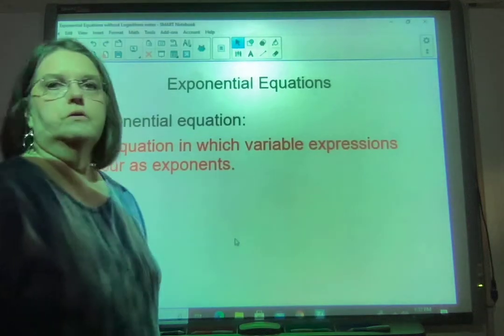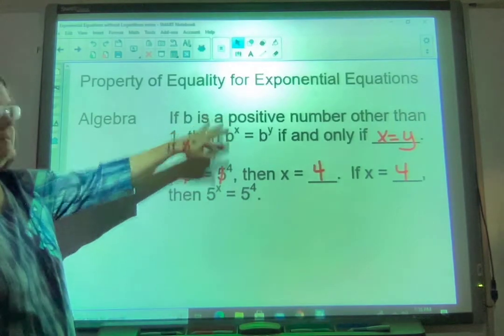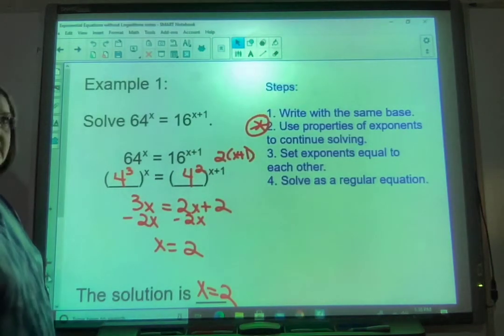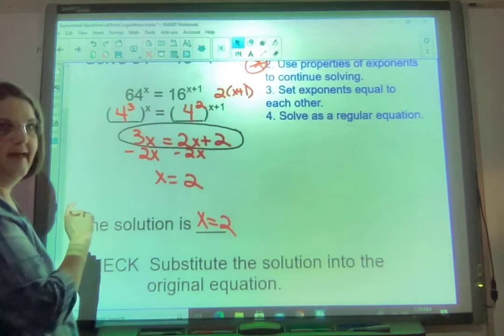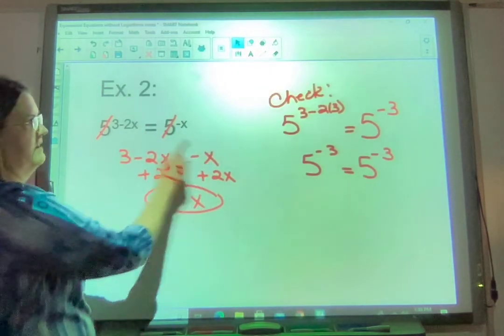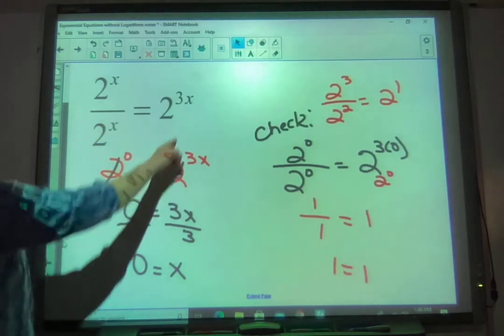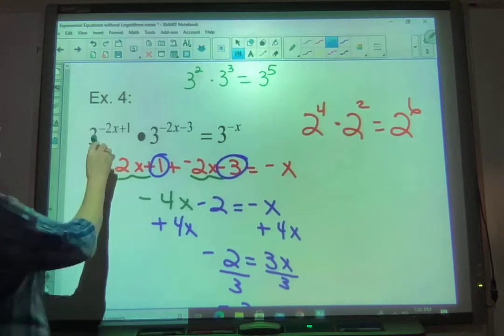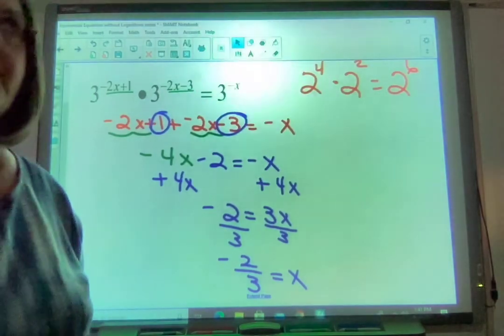Solving Exponential Equations w/o Logarithms